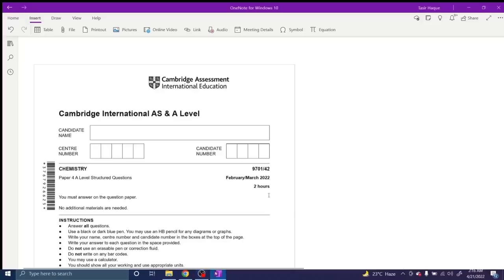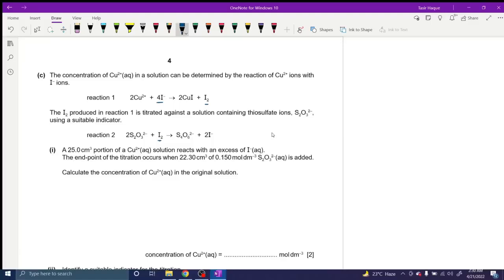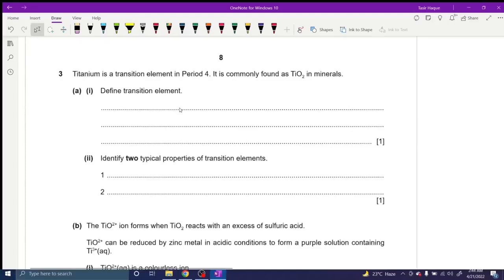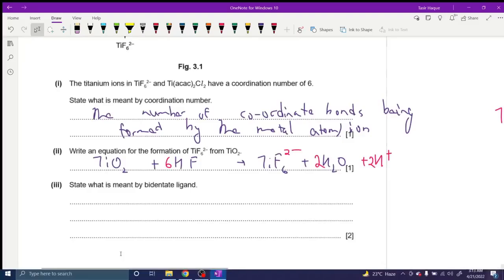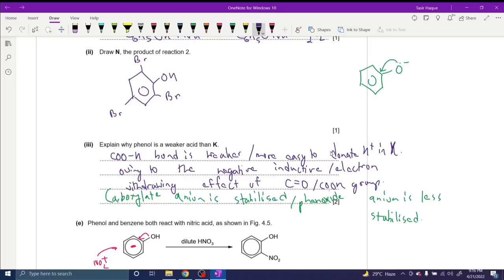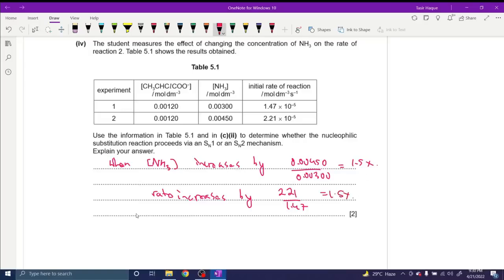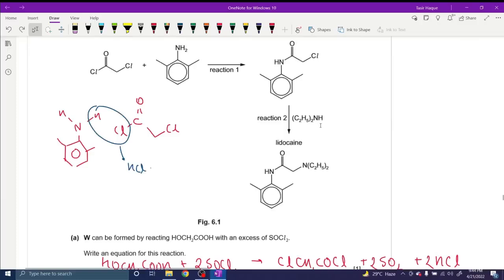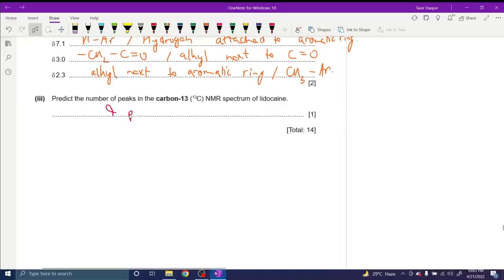A LEVEL CHEMISTRY 9701 PAPER 4 | FEBRUARY/MARCH 2022 | Paper 42 | 9701/42/F/M/22